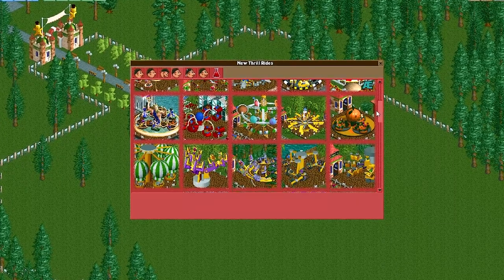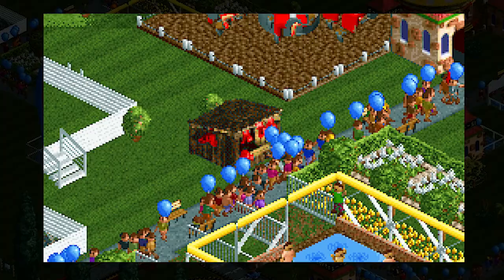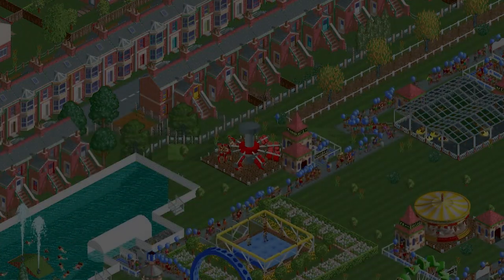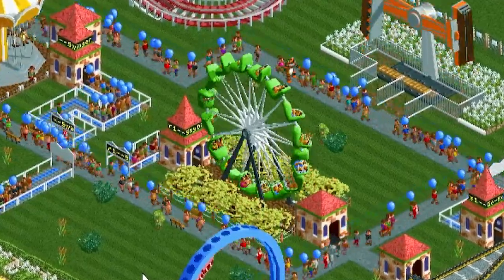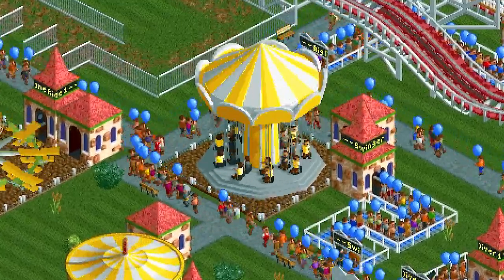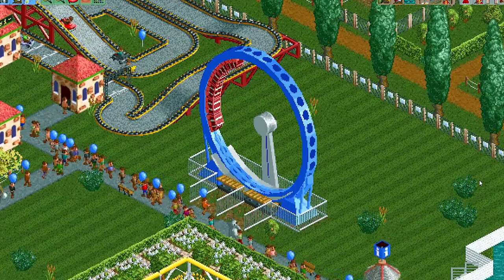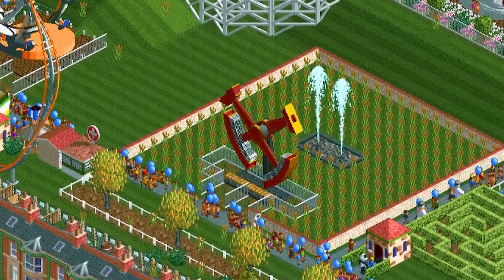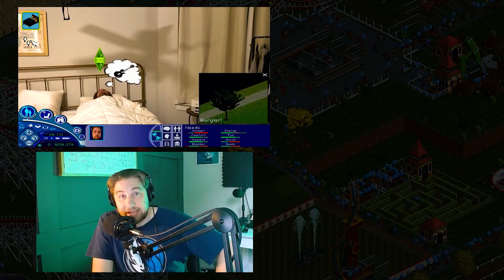10 Amazing Custom Rides You NEED In RollerCoaster Tycoon 2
In this video I'm showing you the top 10 best custom Rollercoaster Tycoon rides.

Roller Coaster Tycoon is a classic PC game from the 2000s, created by Chris Sawyer, from Atari. The wonderful developers of OpenRCT2 have kept this amazing game alive because they are creating all kinds of mods, patches, new rides, and new things to add to the vintage nostalgic computer game. There's also this amazing thing called CUSTOM RIDES that I've been getting into lately. This is for RollerCoaster Tycoon 2, so you will need at least that game installed. These 10 custom rides are rides from my childhood. Rides. I would see at carnivals and fairs wile growing up. The chance to download some of them and put them in the game is AMAZING. I hope you enjoy this classic video! Don't switch and start playing RCTWorld now...

THANK YOU to Dan Wolfe, AKA The Amazing Earl, for making most of these rides. If I missed you and you created one of these - I am sorry, and thank you for your awesome work.